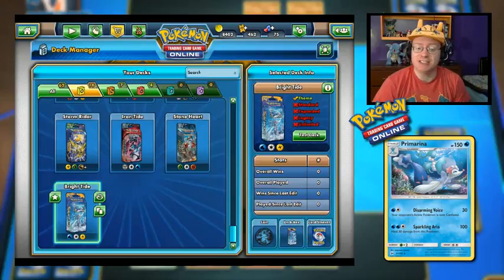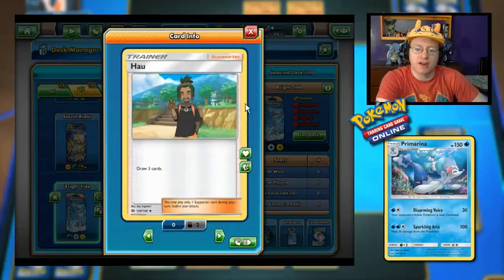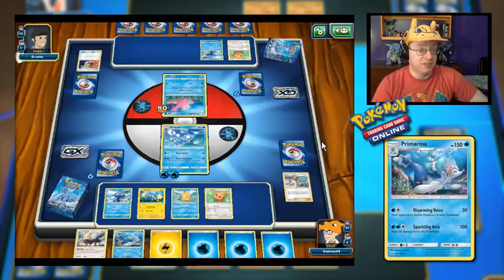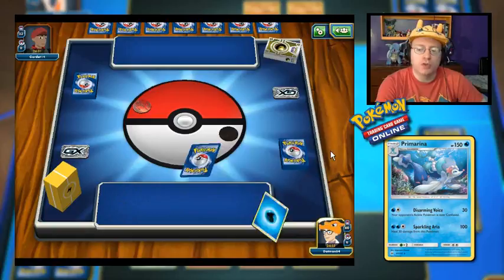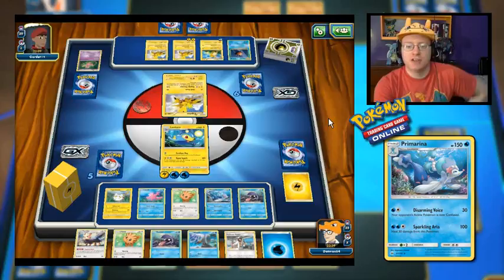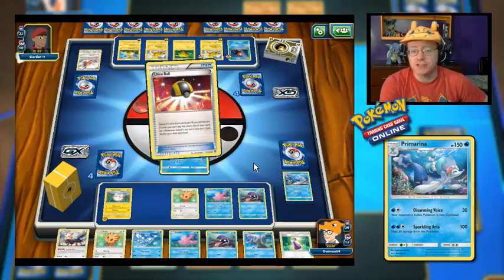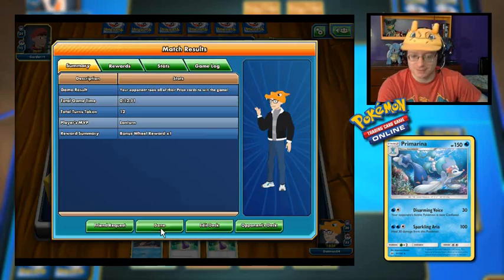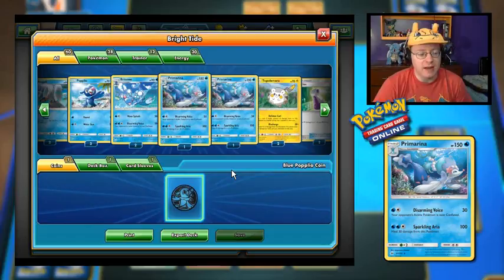Sun & Moon Theme Deck! Primarina's Bright Tide! - Pokémon TCG Live Online Matches #69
With only a couple days remaining until the release of the Sun & Moon base set expansion for Pokémon TCG, today we'll be taking a look at one of the early-released theme decks of this new expansion. Three theme decks were made available a couple of weeks ago, each one featuring one of the three Alolan starter Pokémon obtainable from Kahuna Hala on Melemele Island. Fitting in with the theme of the current Pokémon Moon 3DS playthrough on the channel, the theme deck of choice for this video is Primarina's Bright Tide theme deck! I'll show you the breakdown of the deck, try to piece together some clever strategies using just the cards in this deck, and give it a test run in some online battles against other players. Theme decks don't tend to be particularly useful in the competitive scene, but let's see if we can do our best to lead Primarina onto a sparkling victory in Pokémon TCG Online!

Courtesy of viewer T.P. Cubed, here's a first come, first served code for Pokémon TCG Online!
"XY - BREAKpoint Booster" UTQ-GSWR-HK4-YTE